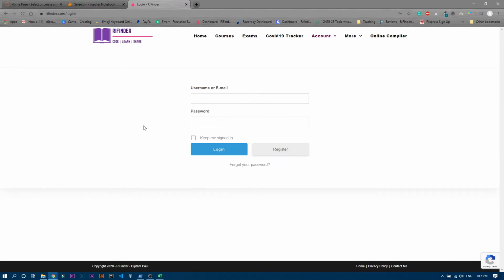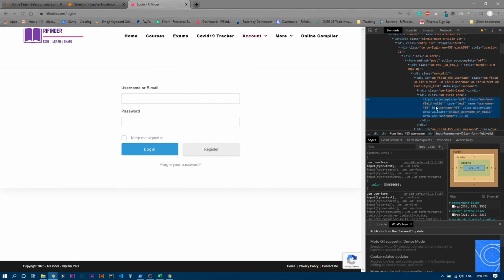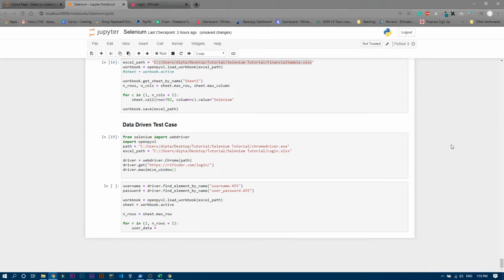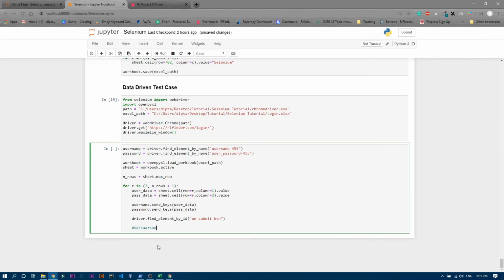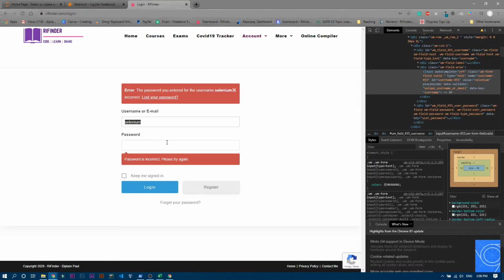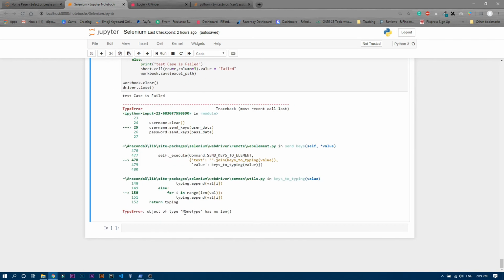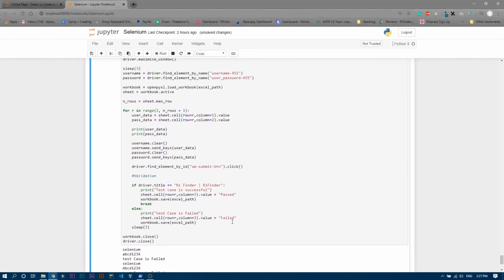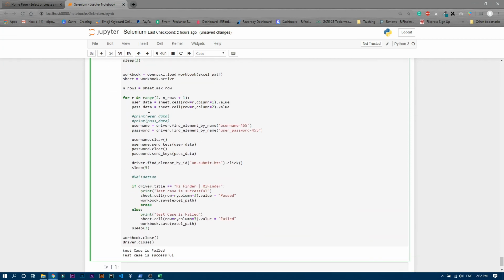Data Driven Test Case, Password Validation | Seelenium Tutorial 22.3